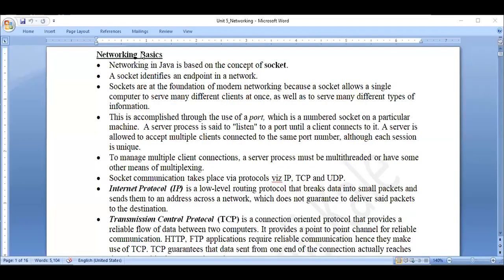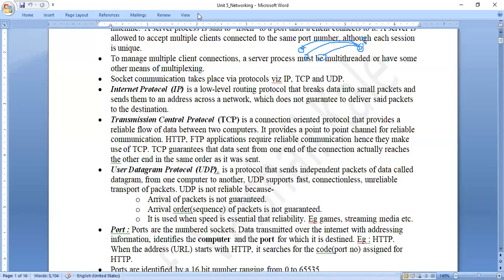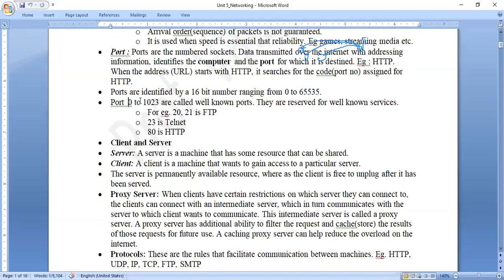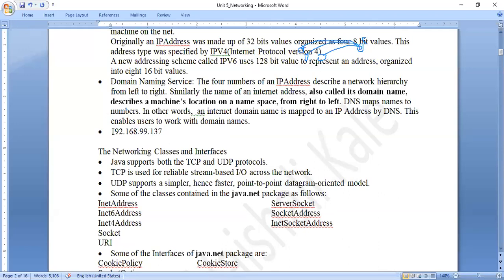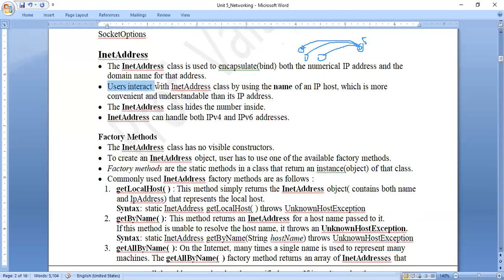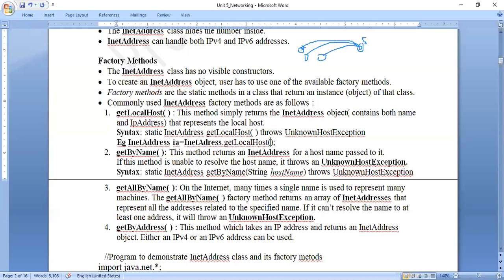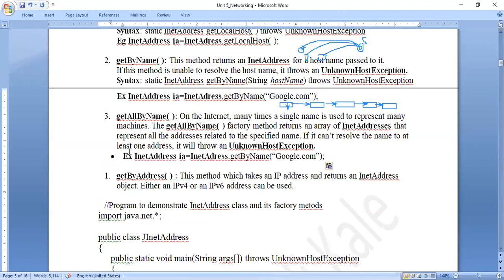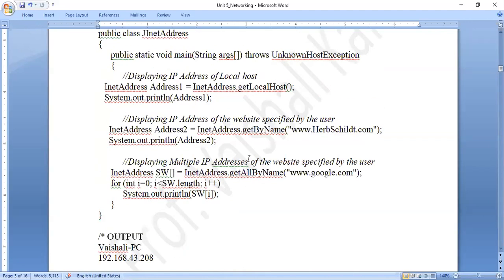38 AJava Unit5 AJavaNetworking1